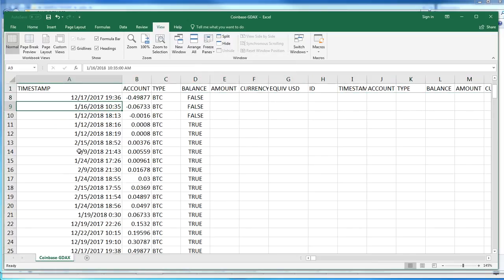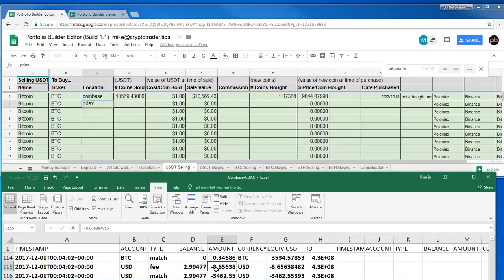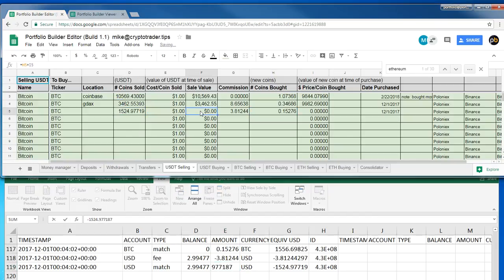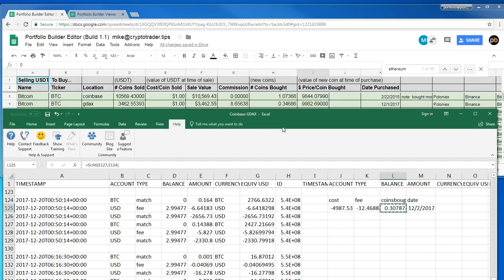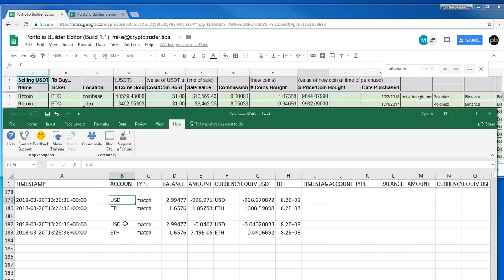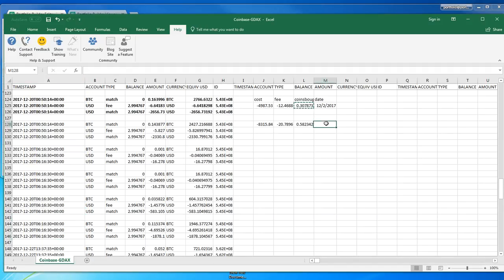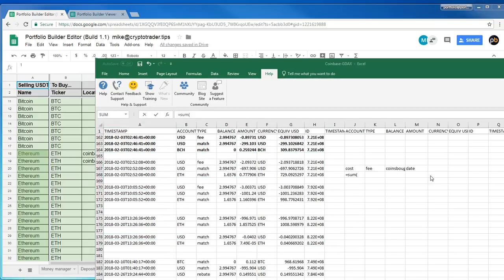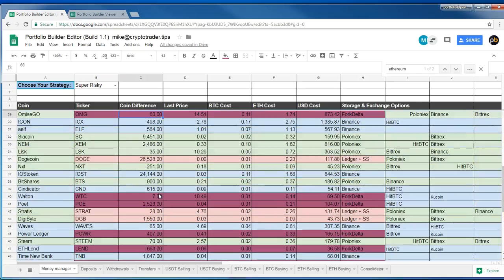Gdax Inputting Trades